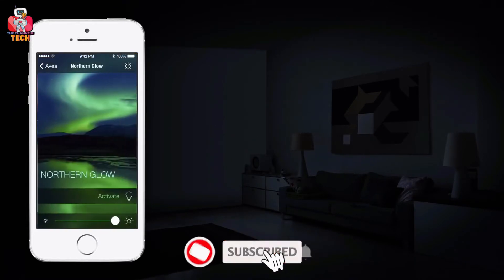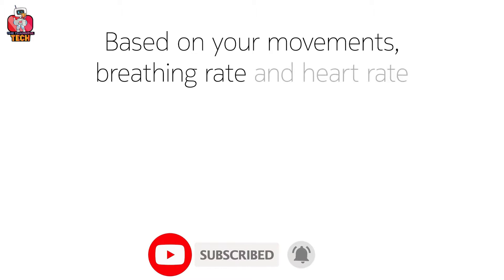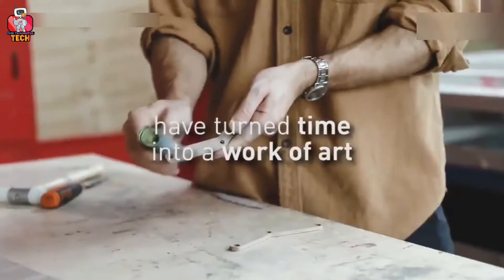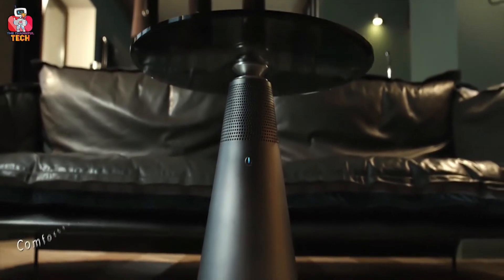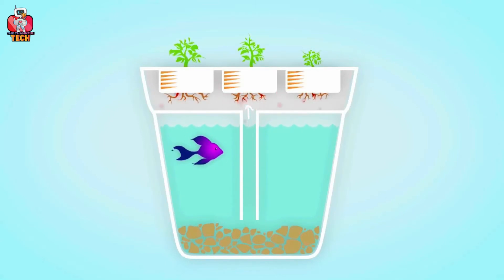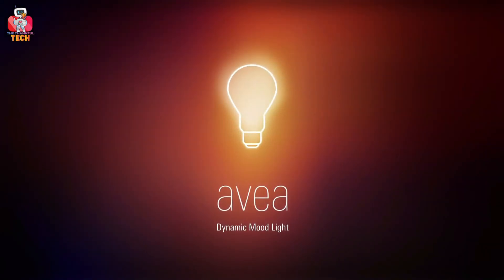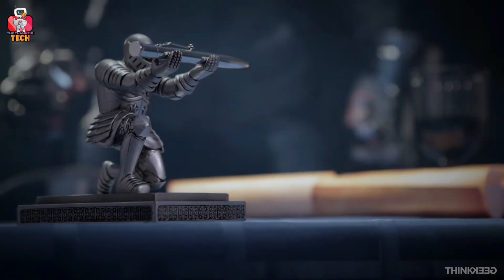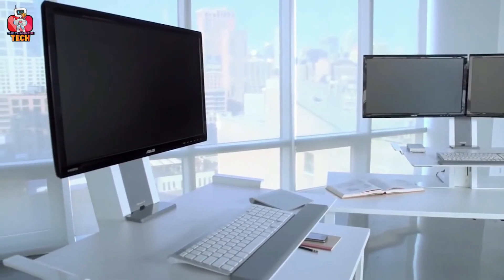COOLEST AMAZON GADGETS FOR YOUR ROOM THAT ARE WORTH BUYING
SOCIAL
ABOUT US-
WELCOME TO YOUR FAVORITE YOUTUBE TECH CHANNEL- The Thankful Tech
The Thankful Tech is a channel where the reviews on the tech products are given. There are lot of interesting tech gadgets in the world and every tech gadget has its own pros and cons. On this platform, we try to explore the different tech gadgets which are easily available Online. All the links to buy these tech gadgets are provided in the description of the videos.

This video is only for the educational purpose and on this channel you will see a lot of new cool tech gadgets which you have never seen before. The links to buy all these tech gadgets are given below.

1. AQUARIUS FOUNTAIN LAMP

2. BACK TO THE ROOTS- WATER GARDEN

3. ELGATO AVEA- DYNAMIC MOOD LIGHT

4. HUE 2 RGB LIGHTING KIT

5. HUMANSCALE QUICKSTAND

6. KNIGHT PEN HOLDER

7. NATEDE BY VITESY- NATURAL AIR PURIFIER

8. NOKIA SLEEP-TRACKING MAT

9. PLOX STAR WARS- LEVITATING BLUETOOTH

10. SHAPESHIFTING CLOCK

11. SOUNDESK

12. WAYMOON CLOCK WITH CAMERA

If you find any of your copyrighted material in this video or you do not want to be the part of our videos, please mail us , we will remove your video from our channel within 24 hours.

The Thankful Tech  is a channel where the top 5,top 8,top 10  and top 12 tech gadgets from the amazon deals are uploaded. These top tech videos contains the amazon products and we will try to give the amazon reviews and online product reviews based on our personal research on that particular product.